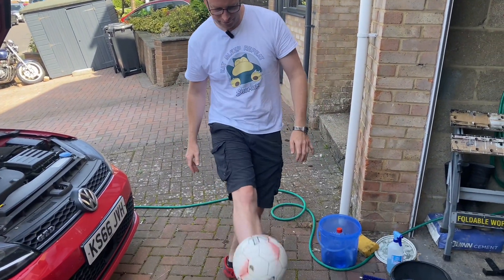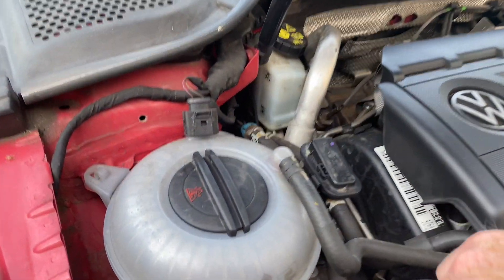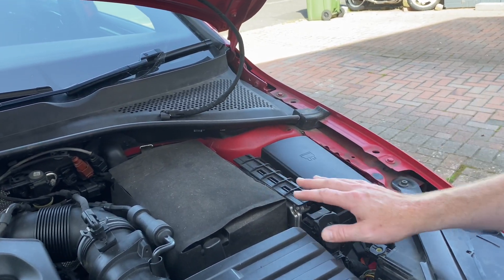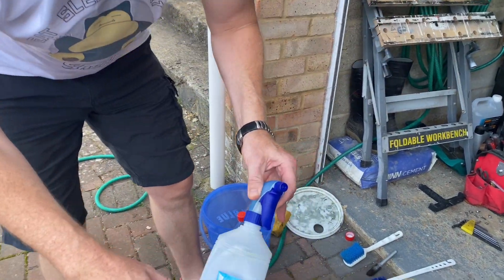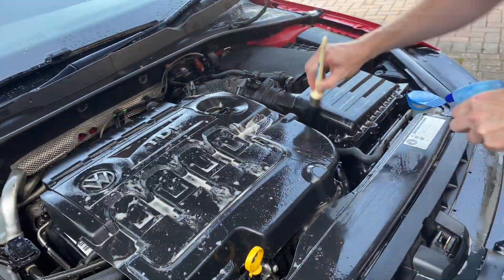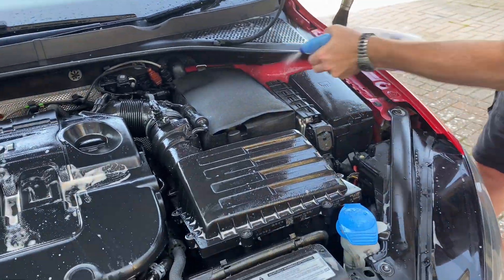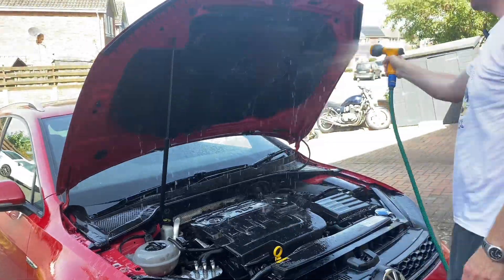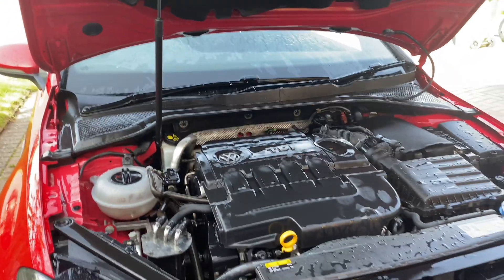How do I clean my engine bay?